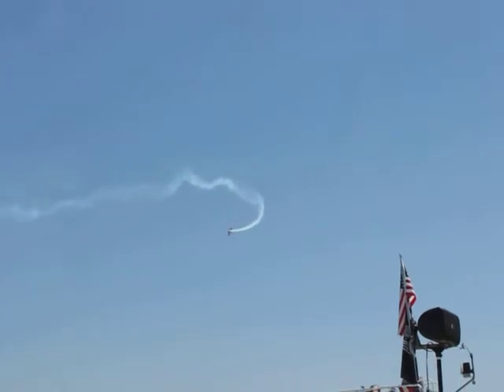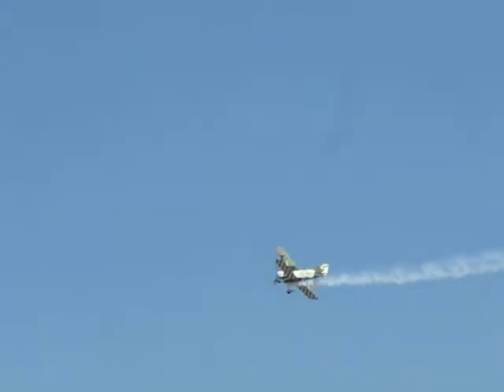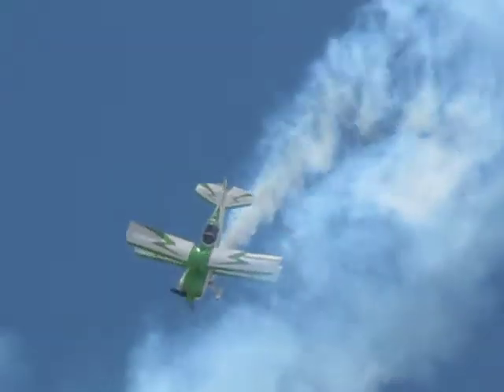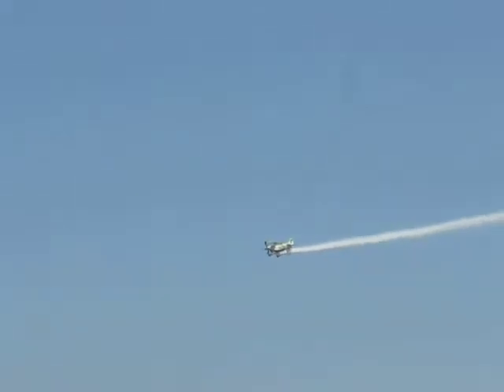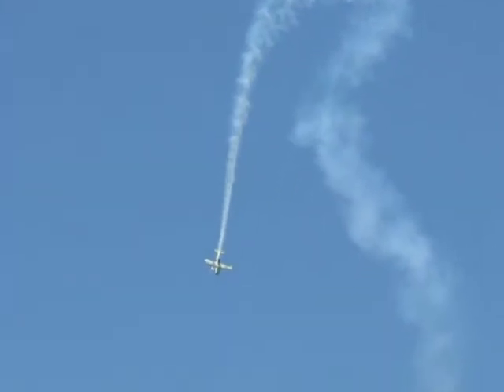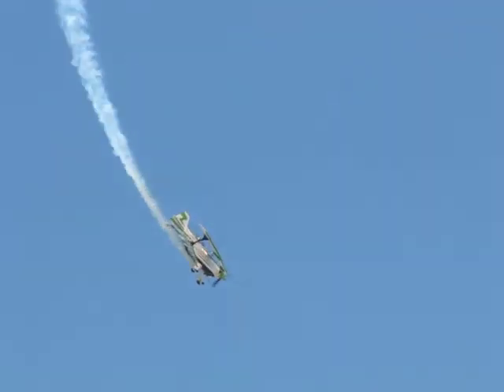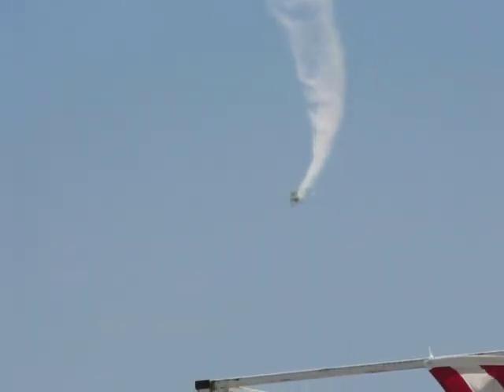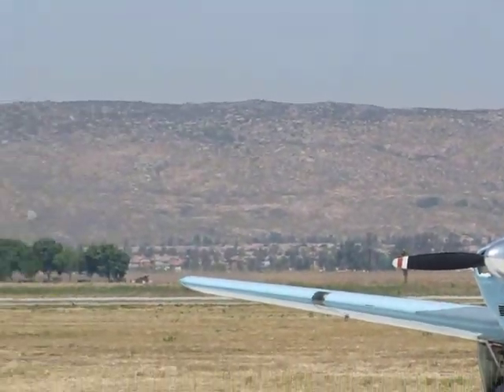Bill Cornick at Hemet-Ryan Air show 2011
Bill Cornick's morning show at Hemet-Ryan 2011.